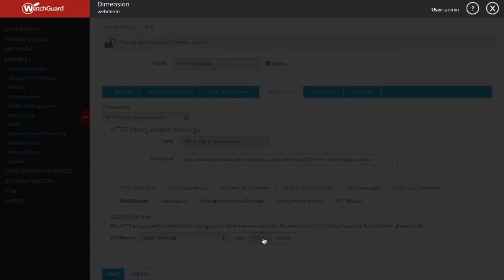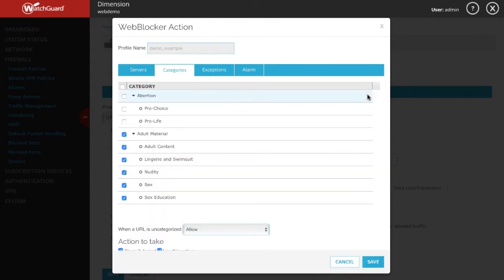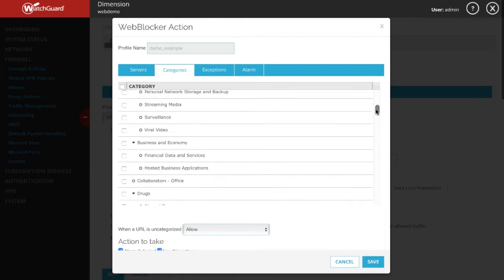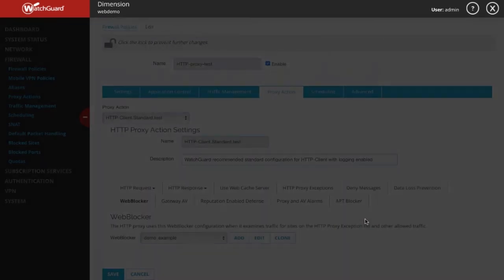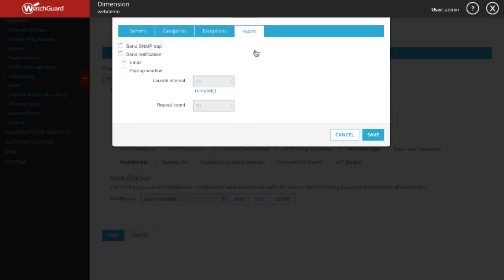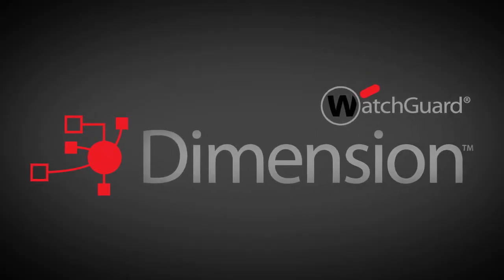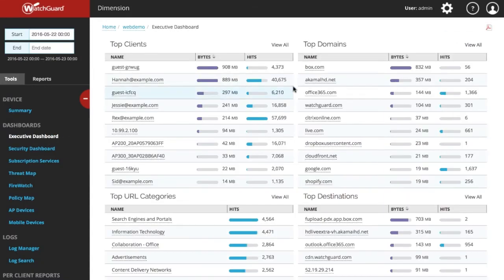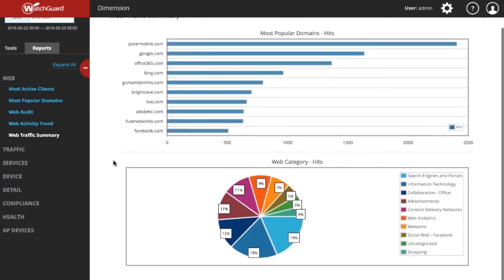Watchguard Firewall WebBlocker URL Filtering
You can quickly find yourself in bad places while surfing the Internet, exposing your network to malware that can cause massive problems for your organization. Leaving users free to roam the Internet can also lead to lost productivity, reduced bandwidth, and even worse, legal liability. With WatchGuard’s WebBlocker, you get a powerful and easy-to-use solution for controlling and monitoring web activity across your entire organization.